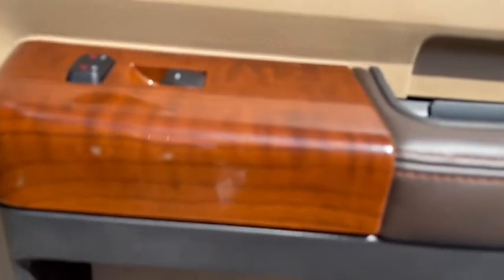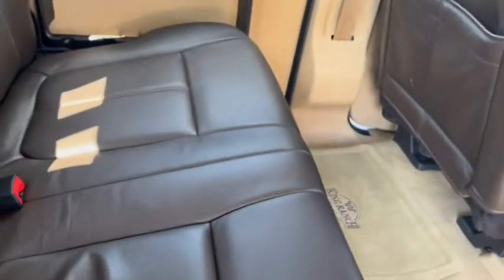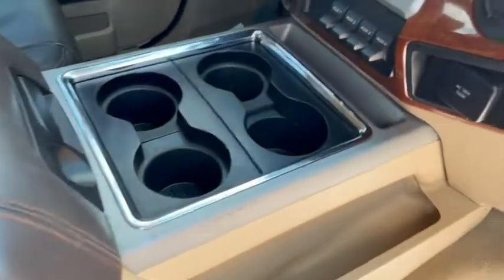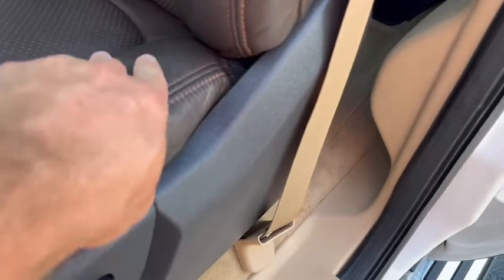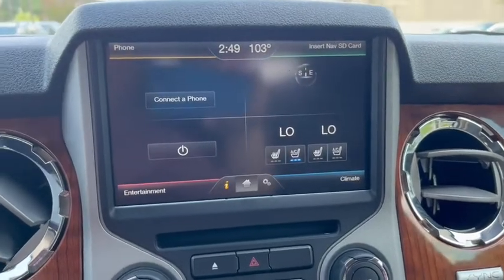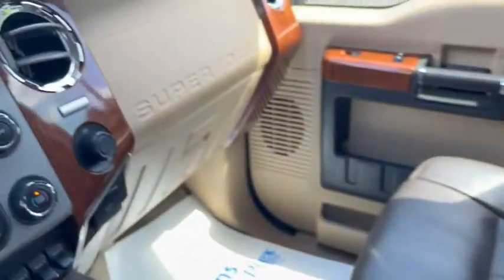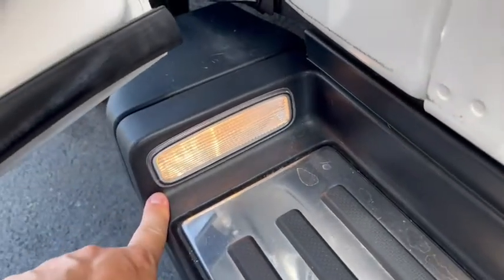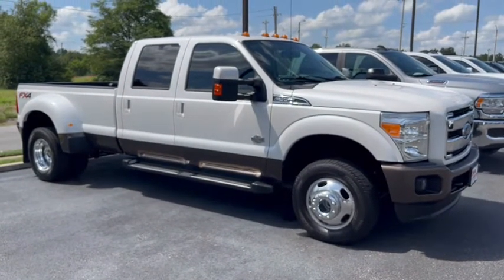D22796 - 2016 Ford F-350 King Ranch DRW Part 2 of 2